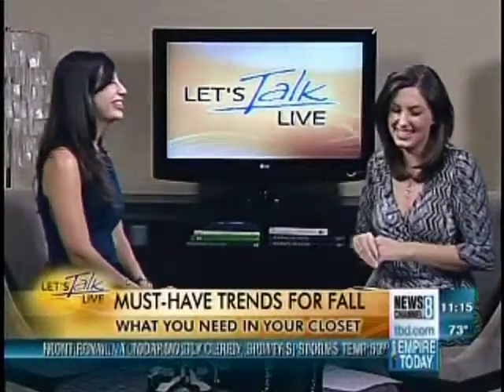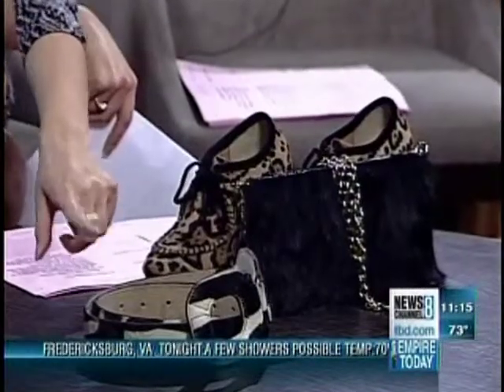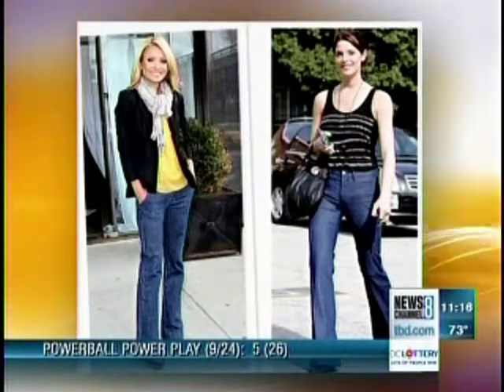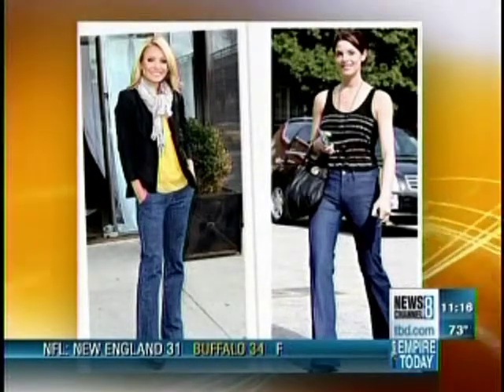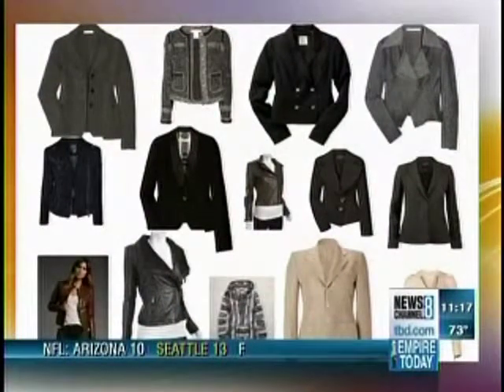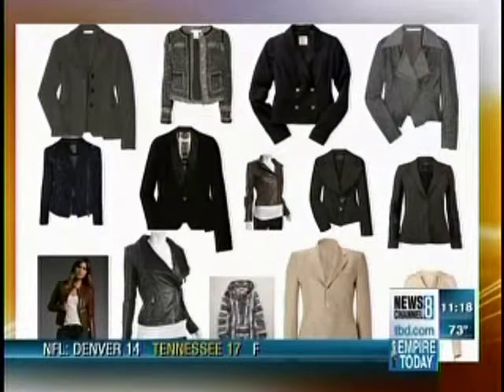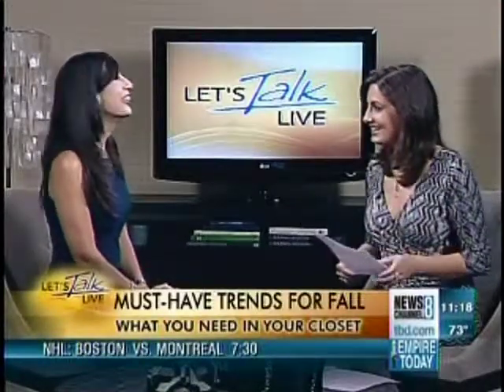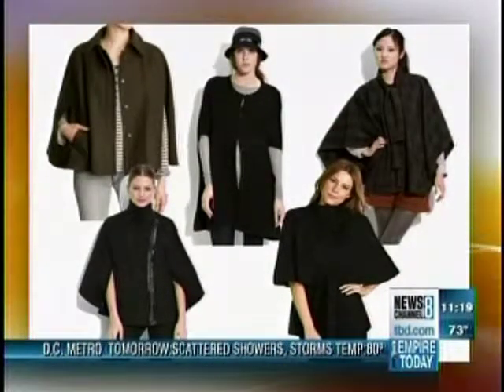Lauren shares the Top 5 Trends for Fall!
Learn how to wear the top 5 trends for fall!